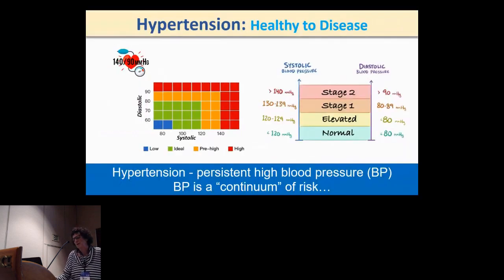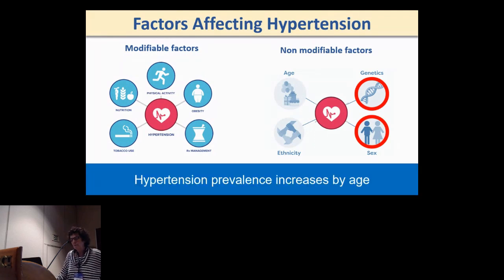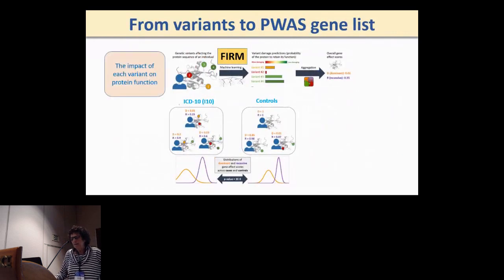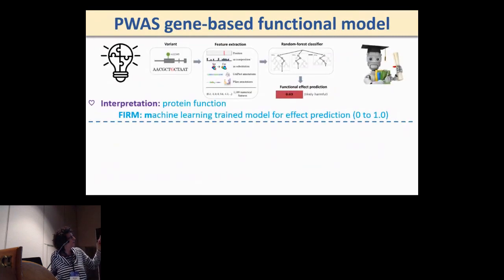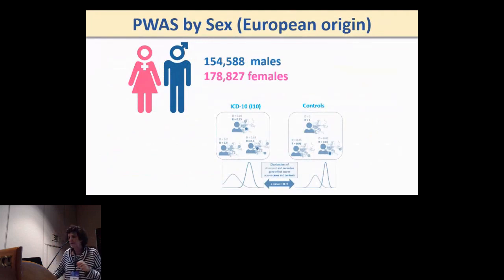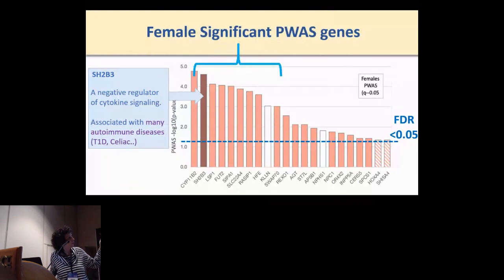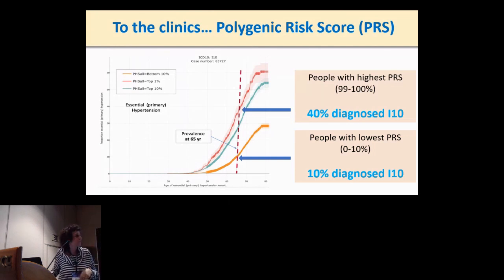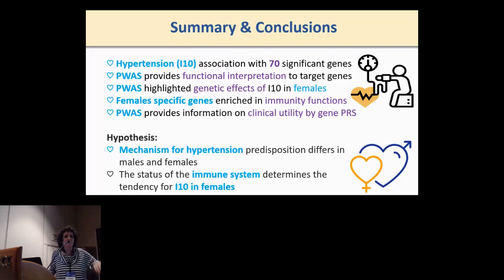Hypertension Genetics is Sex-dependent - Michal Linial - VarI - Abstract - ISMB 2022